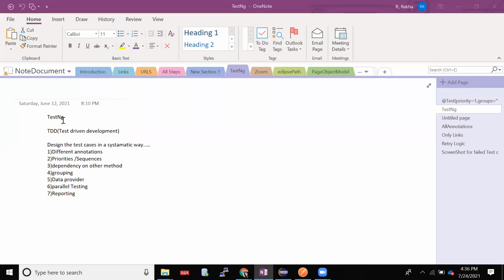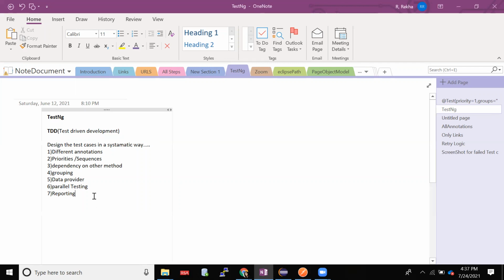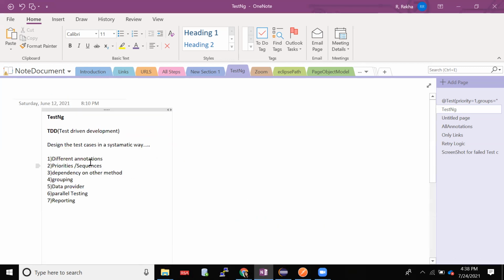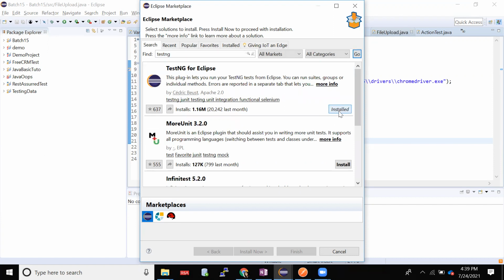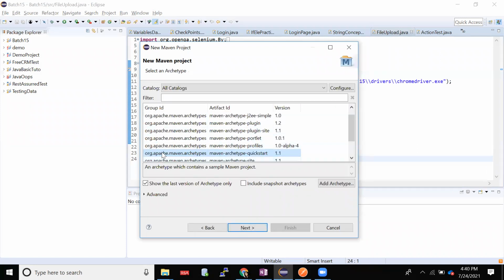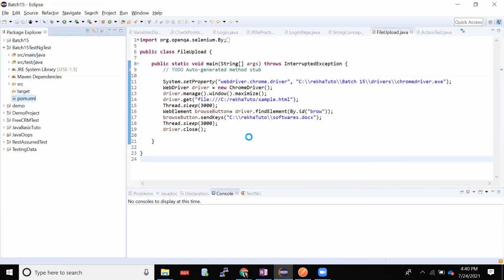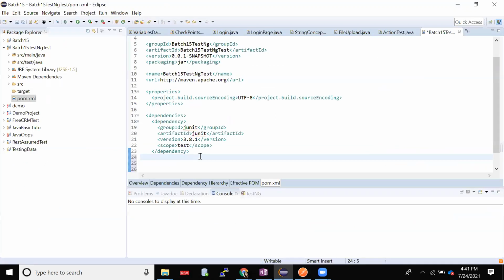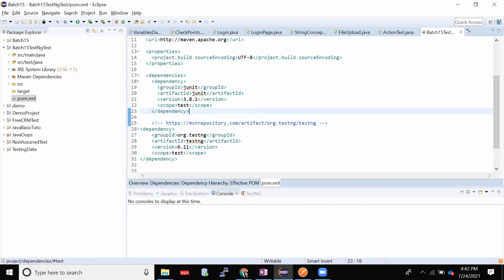How to setup latest version of TestNG | TestNG Setup #1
1)add testNg to eclipse
2)add TestNg dependency to maven
3)change scope to test to-- compile for latest version of eclipse